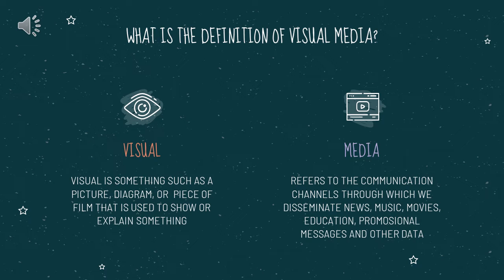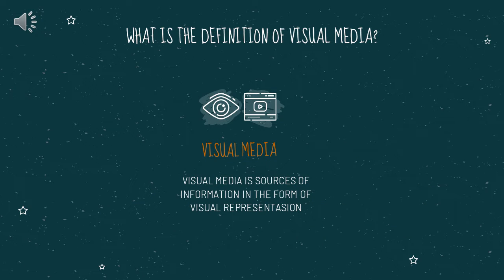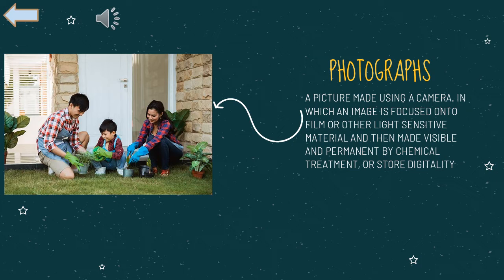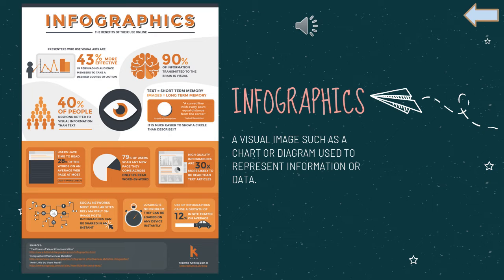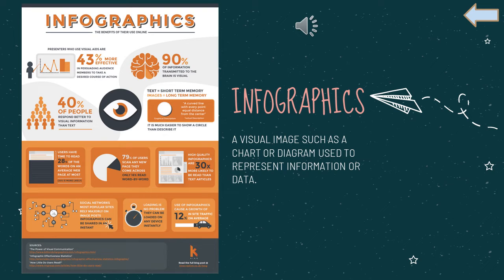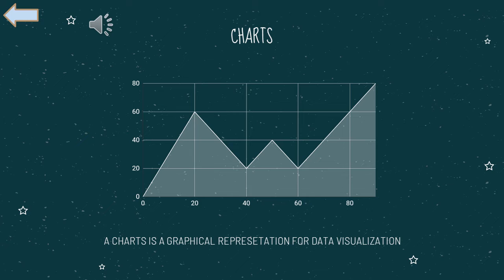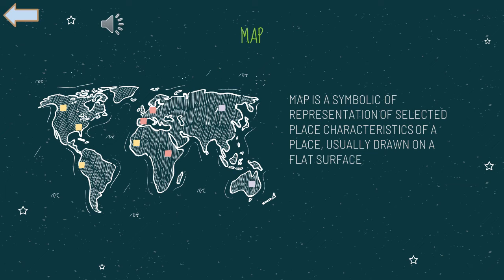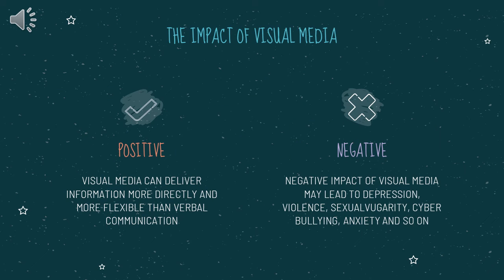ETM, VISUAL MEDIA. ACH MASDUQI. 20381031003